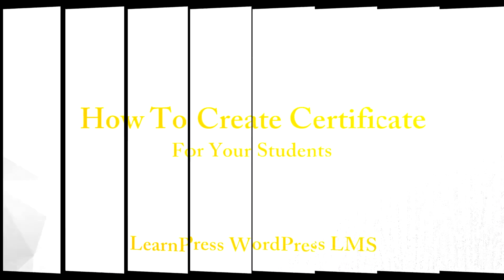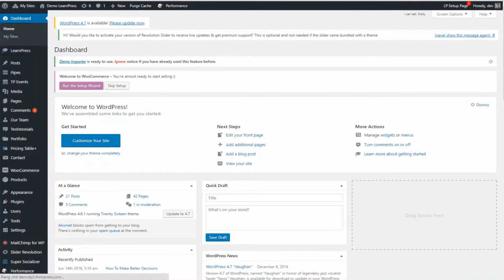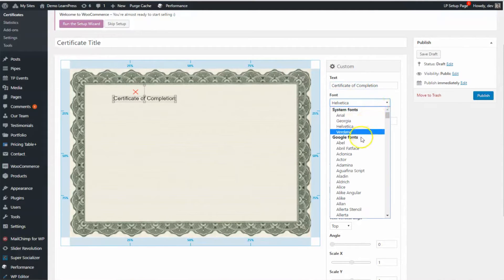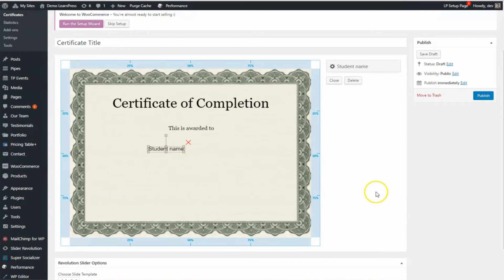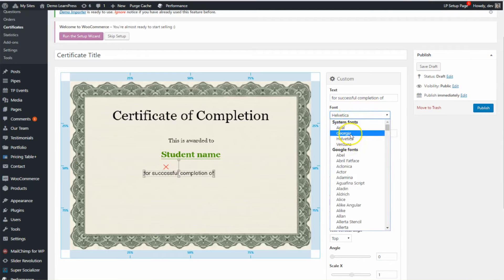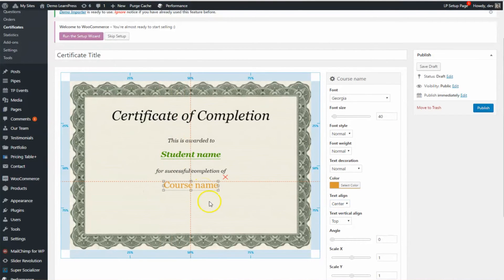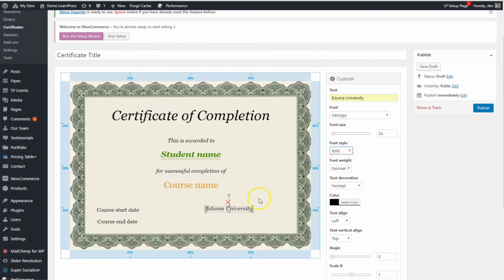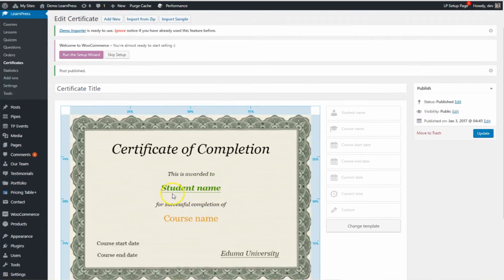LearnPress - How to create Certificate in LearnPress and get more Students to your Course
Hi guys!

It's me again, Tung, the community dude at ThimPress.com
How are you doing this 2017?

We're back from the holiday and the very first tip I would like to offer you is about LearnPress Certificate as it is a very good way to marketing your courses with the cost of zero.

Why??

Because if your students can get an awesome-looking certificate after they finish your course, it's very likely that they will share to their friends on social networks, and believe me, these posts attracts a lot of people.

I shared my certificate on Udemy once and it got tonnes of likes and comments from people I don't even know. They are curious what course I was taking, how useful it was, how much and HOW TO APPLY.

(maybe 2X is a click-bait, but it's a good method to start the new year and get more students :) )

How to create a certificate?

It's very easy with LearnPress. the Certificate builder is Drag-and-drop base, so it's even easier.

If you bought Eduma or Coaching, you will have it for free.

I've made a tutorial video here and hope you like it.

P.S FYI, this is the best time of the year for you to buy Coaching WP or Renew Coaching WP because it's on 33% Back-to-work Sale now:

And it's also a great time to renew Eduma or Buy a new license with 12 months support because our supporters will help you install the theme for FREE:

Have a great time, everybody :)

Tung.